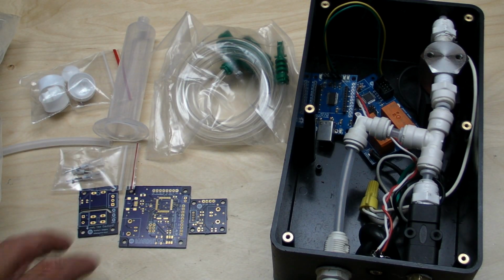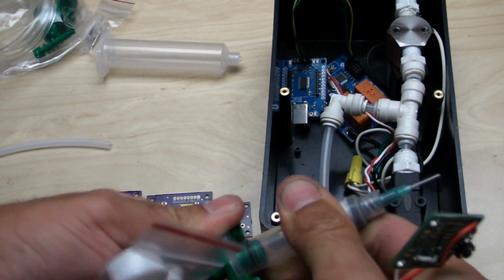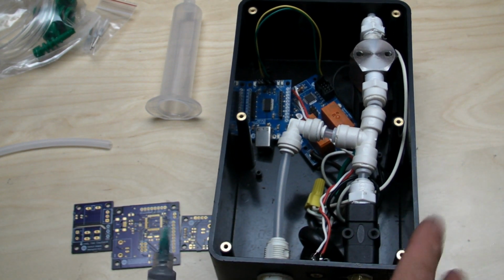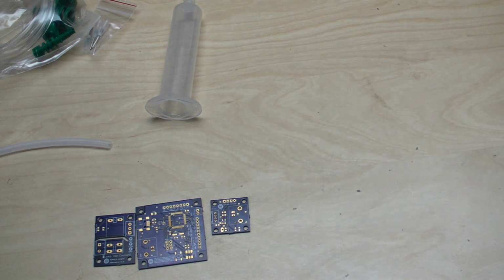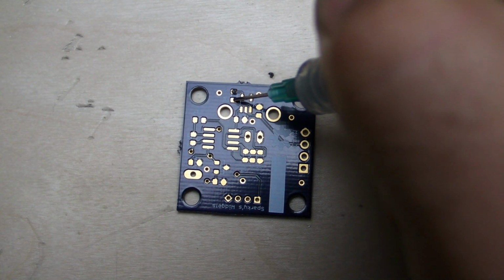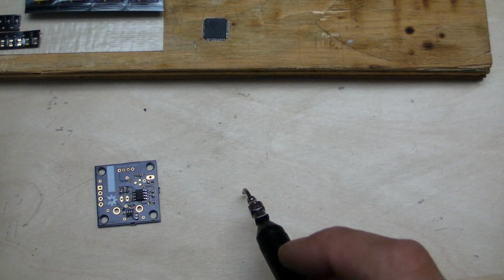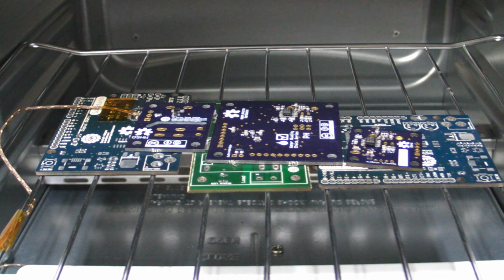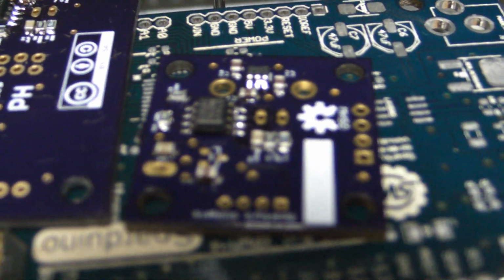DIY Solder Paste Dispenser and Reflow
A DIY video showing a concept DIY solder paste dispenser with a quick tutorial on reflow soldering at the end!

The dispenser itself is very easy to make, all that is needed is a compressor, a couple solenoid valves, a syringe paste kit, and some quick connectors and tubing! The process is simple apply pressure to syringe while blocking the "exhaust" port, then release the pressure in the syringe by closing intake and opening the exhaust port to release the pressure!

Tools used:

Aoyue 932 vacuum pickup tool
mechanic brand solder paste
Solenoids - http://